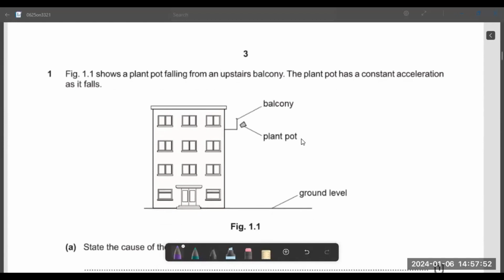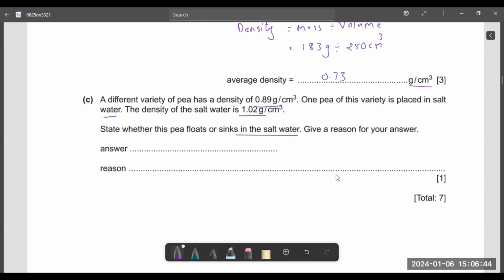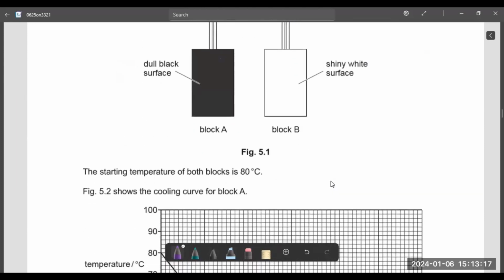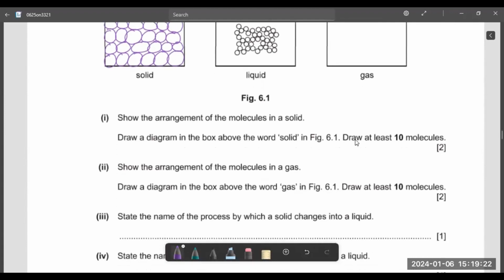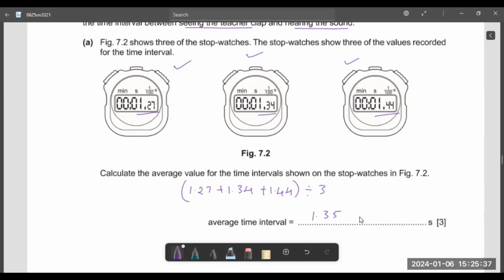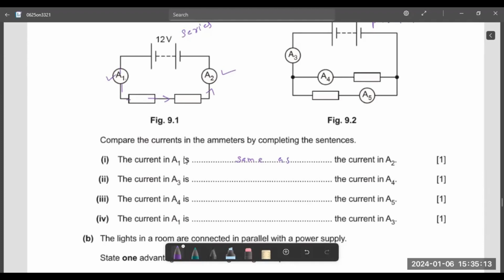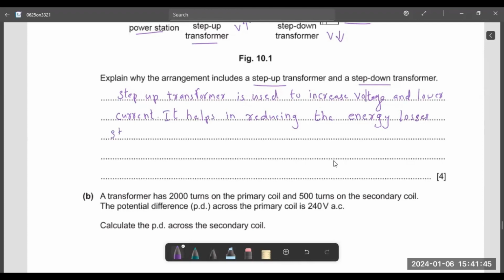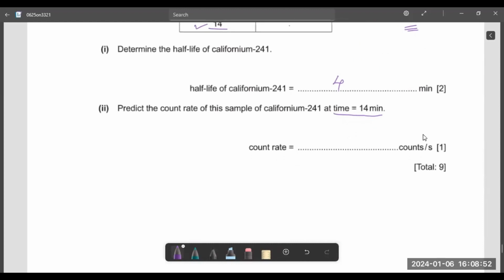0625/33/O/N/21|IGCSE Physics past paper|core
IGCSE#PHYSICS#0625#PAST PAPER#core